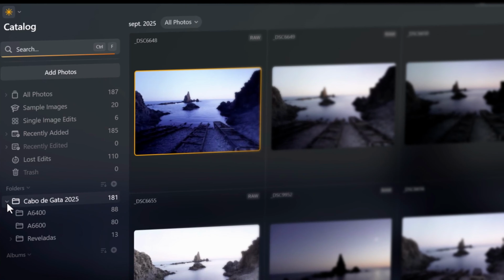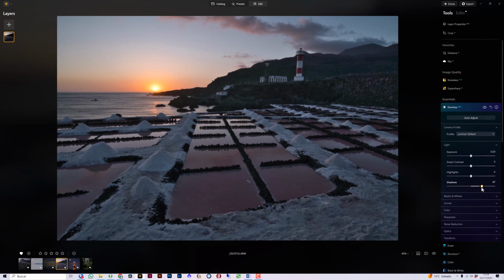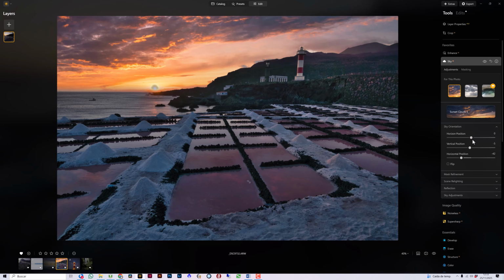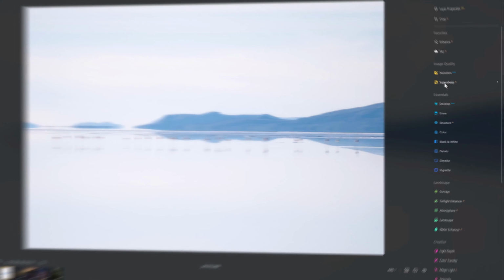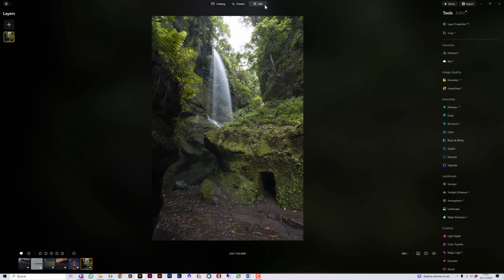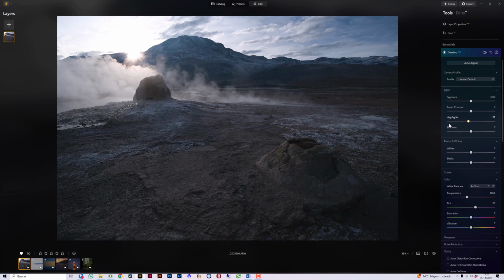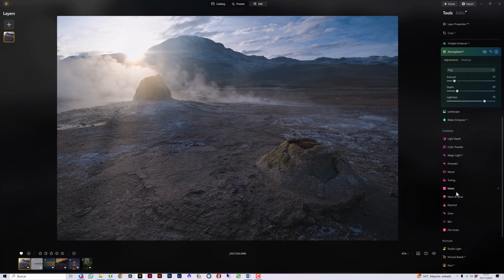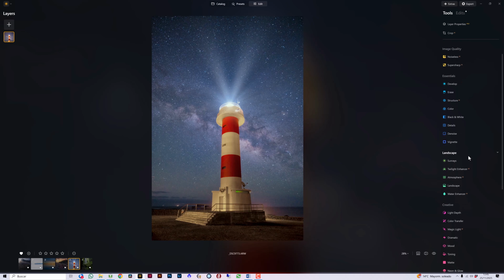Free LUMINAR NEO COURSE: Master Editing with AI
Welcome to episode 2 of the FREE Luminar NEO Course!
In this episode, we dive into the Edit tab, where you'll discover all the AI-powered editing tools that make Luminar NEO a unique software for photographers.

Remember that this course is 100% free and available on both YouTube and the Natural Portraits Academy, where you'll also find exclusive bonus content to learn more about each tool.

✅ Access the extra content for this course through the Natural Portraits Academy

Recording, editing, and assembly: Luis Miguel Azorín Albero

Chapters in this video:
0:00 Introduction
2:41 First development
17:14 Second development
20:23 Third development
24:07 Fourth development
29:28 Fifth development
36:56 Sixth development
42:24 Farewell